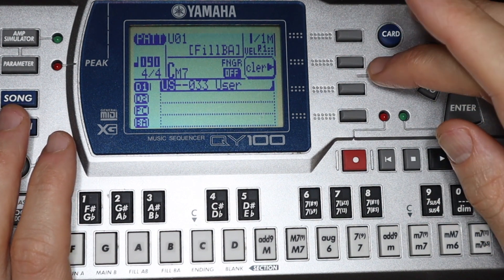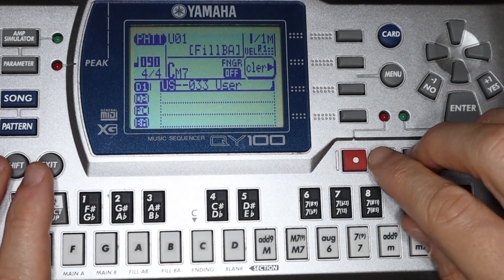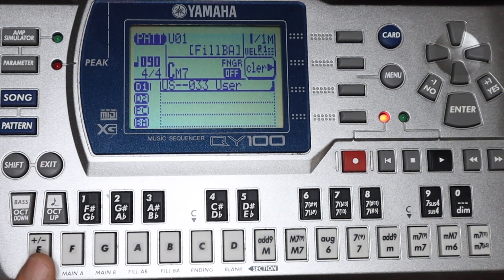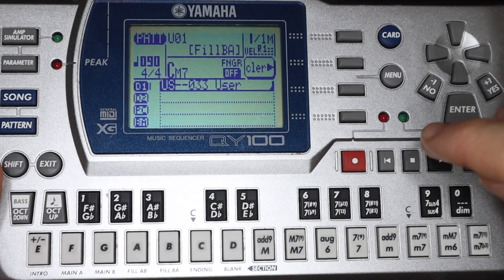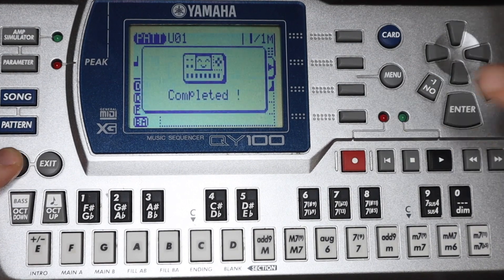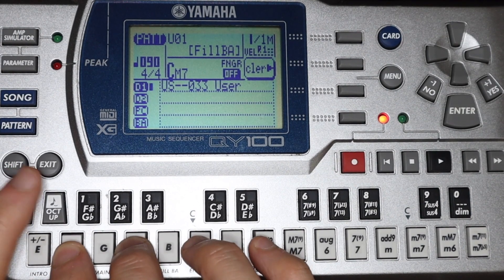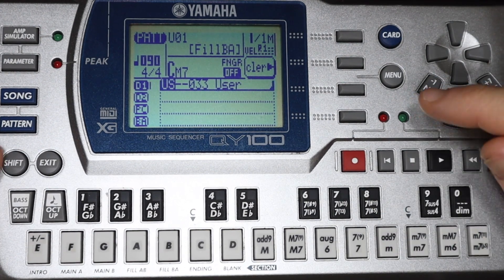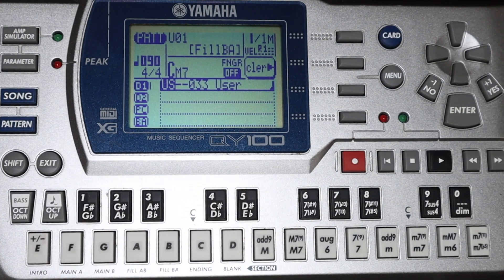QY100 Undo shortcut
I'm working on a larger more detailed tutorial, but in the meantime I thought I might do some little micro-tutorials that just focus on a specific workflow tip. Here's the "undo" shortcut which is very helpful when you are overdubbing additional parts onto a midi track that already has some notes written into it. Let me know if you have any questions! Thanks!